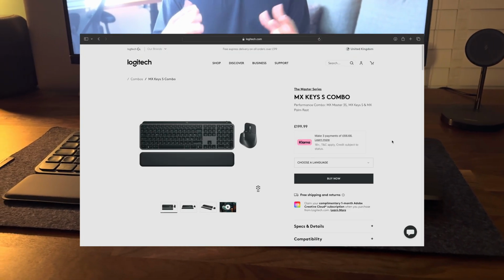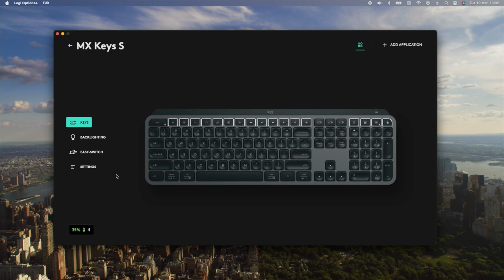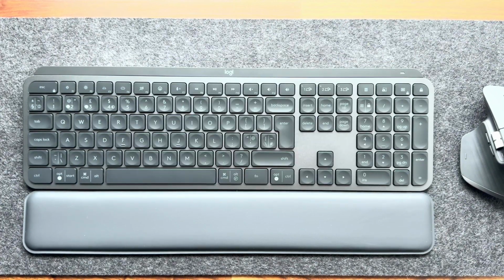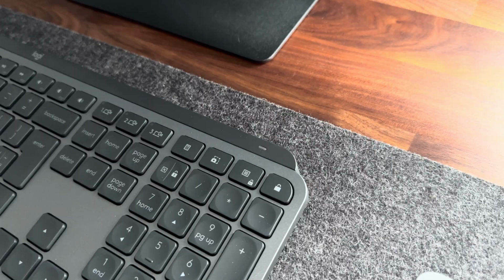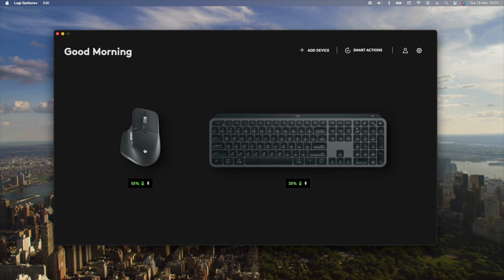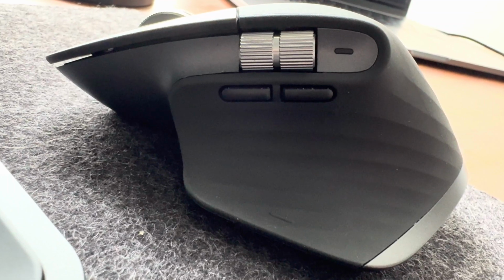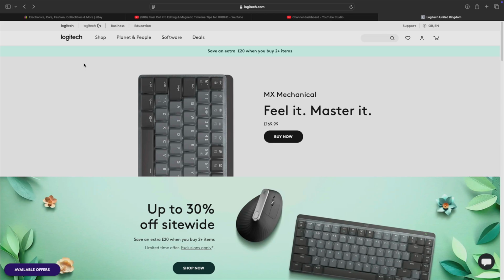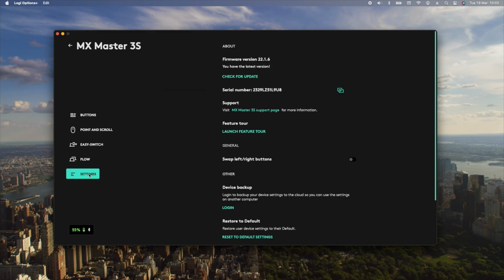Logitech MX Keys S Combo - The Best Productivity Keyboard & Mouse Combo in 2025?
This is an unboxing and review of the Logitech MX Keys S Combo, which consists of the MX Keys Keyboard, MX Master 3S mouse and MX palm rest.
This video goes through the unboxing, review, connections and compatibility along with the customisation options on each product before giving a final verdict.

00:00 | Introduction
01:44 | Unboxing
02:24 | MX Keys S Keyboard
05:52 | Battery Life
06:33 | MX Master 3S Mouse
06:59 | Customisation
09:04 | Logi Options+ Software
09:28 | Logi Options+ button mapping
10:39 | MX Palm Rest
10:55 | Overall Verdict
11:22 | Outro

Technical Specifications:
MX Keys S
Rechargeable Li-Po (1500 mAh) battery
Important: FileVault might be enabled on your macOS computer, which could prevent you from entering your password at start or reboot when connected to Bluetooth. In this case, use the Logi Bolt USB Receiver (not included)
Connect via Bluetooth®
Easy-switch: connect up to 3 devices and switch between them
Hand proximity sensor activated backlighting
Auto-adjust ambient light sensor
10 m wireless range
USB-C rechargeable: up to 10 days or up to 5 months with backlighting off
On/Off power switch
Caps Lock and Battery indication
Compatible with Logitech Flow technology enabled mouse

MX Master 3S for Mac
Rechargeable Li-Po (500 mAh) battery
Sensor Technology: Darkfield high precision
Buttons: 7 buttons (Left/Right-click, Back/Forward, App-Switch, Wheel mode-shift, Middle click), Scroll Wheel, Thumbwheel, Gesture button
Customization app
Logi Options+
Sustainability
Space Gray plastics : 26% post-consumer recycled material for keyboard and 27% for mouse